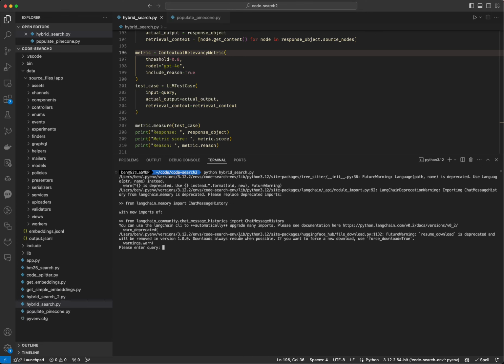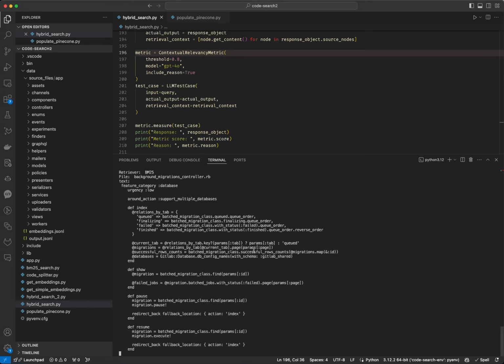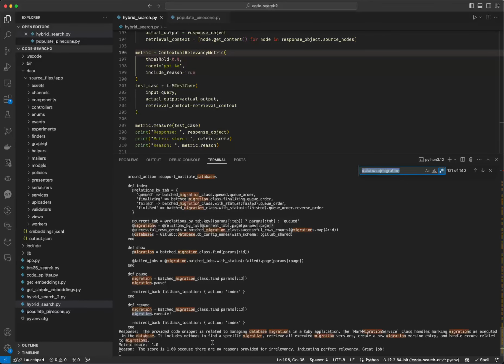Hybrid Code Search with Relevance Eval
This demos shows off a basic hybrid code search combining BM25 keyword search results with vector search results, and then evaluating the result quality using DeepEval.